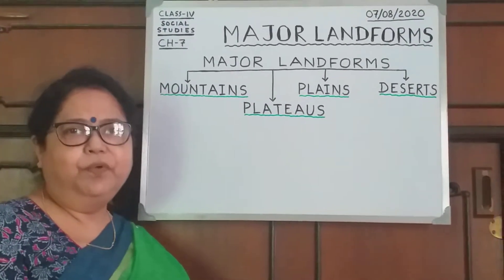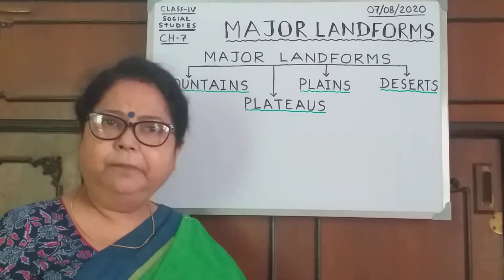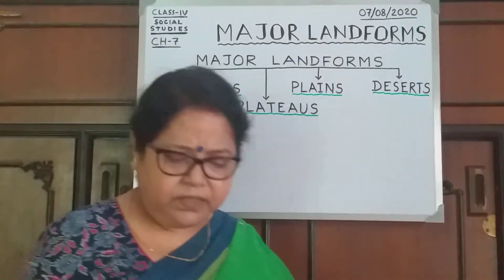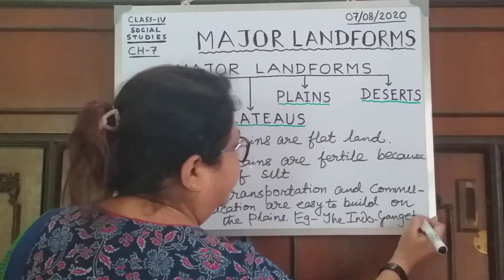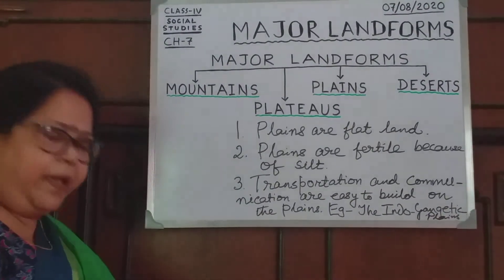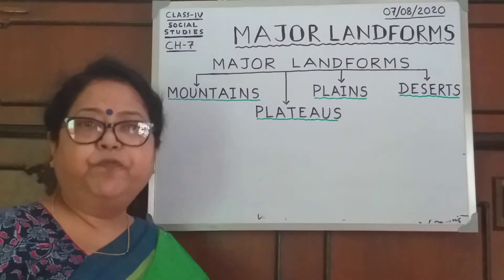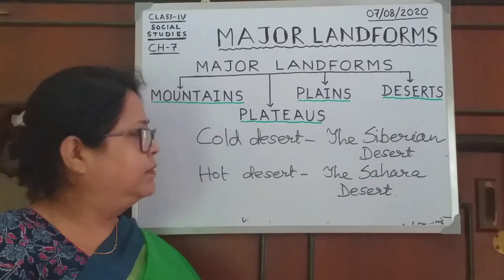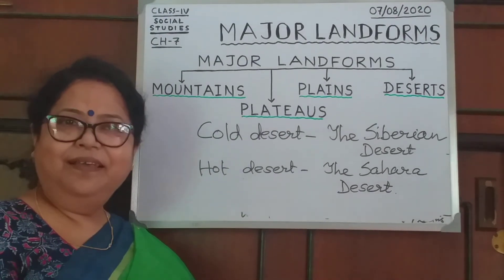Class IV Social Studies 7 th AUG